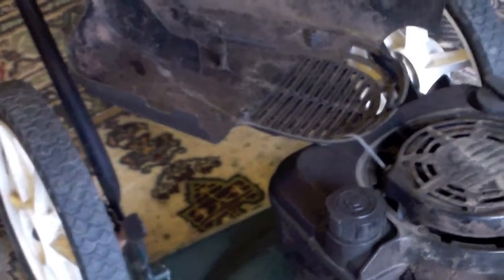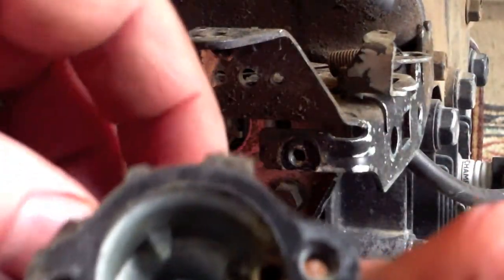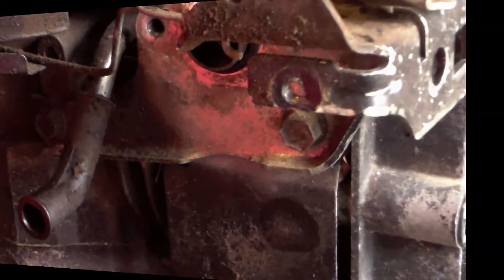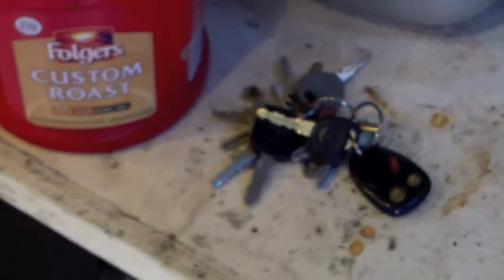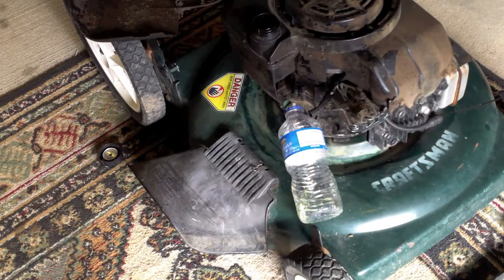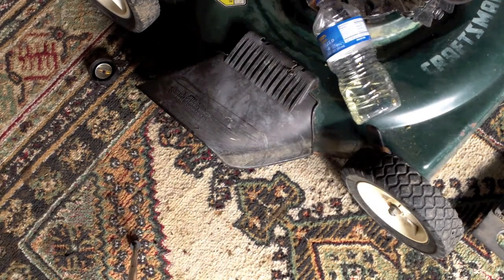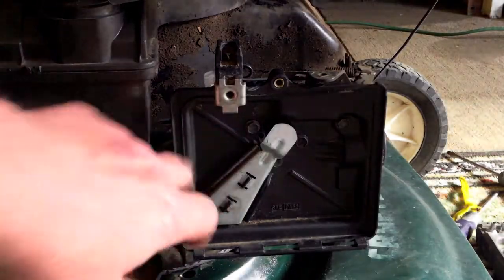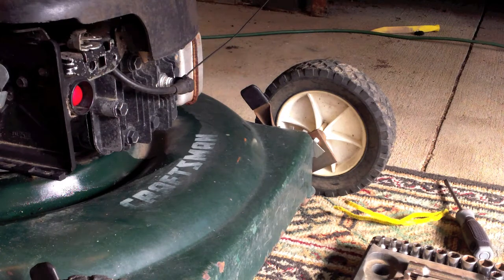How to replace a primer bulb part 2